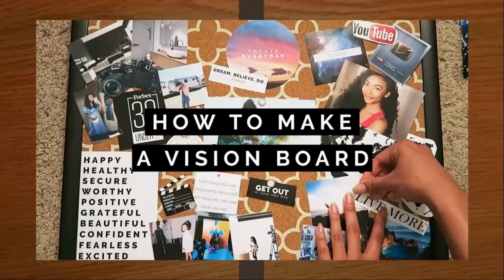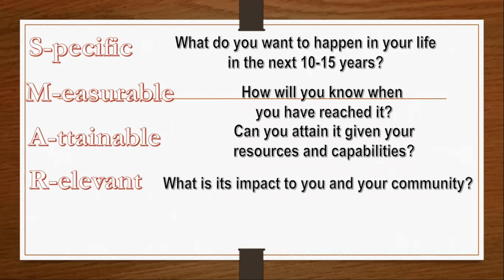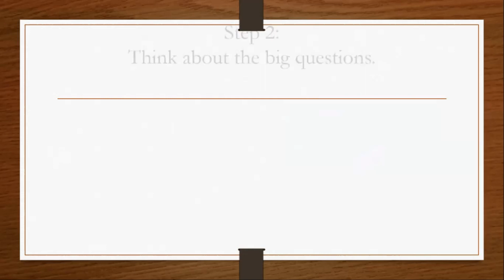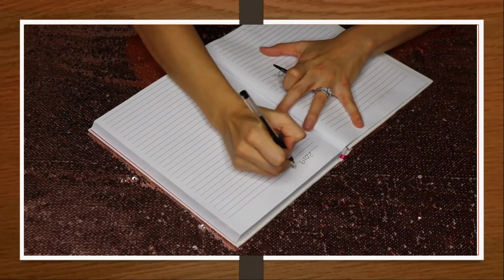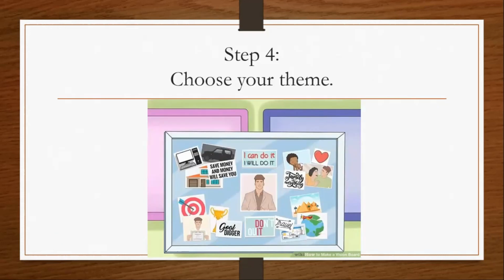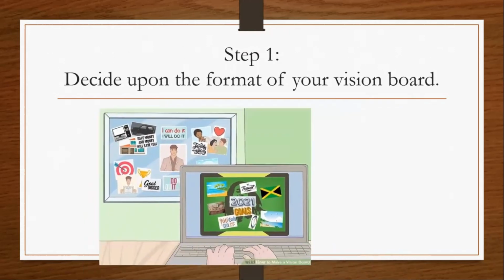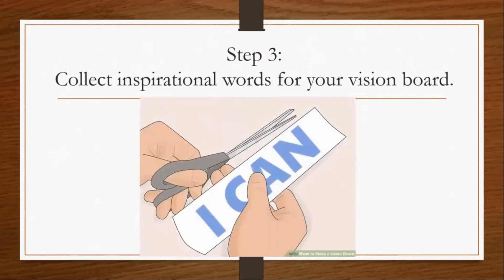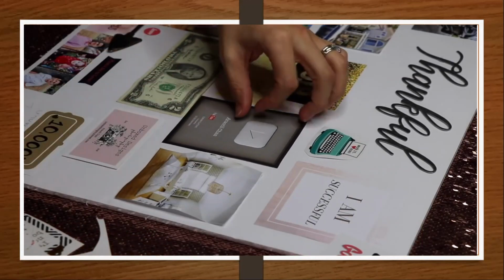How to Make a Vision Board? / Sir JV TV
This video is a guide how to make a vision board.

May this video guide you in making a vision board.
But let us remember to delight ourselves in the Lord and he will grant the desires of our hearts!